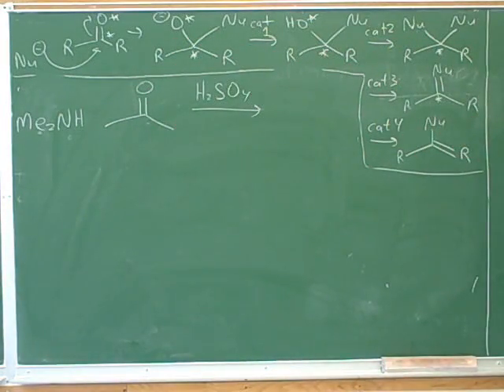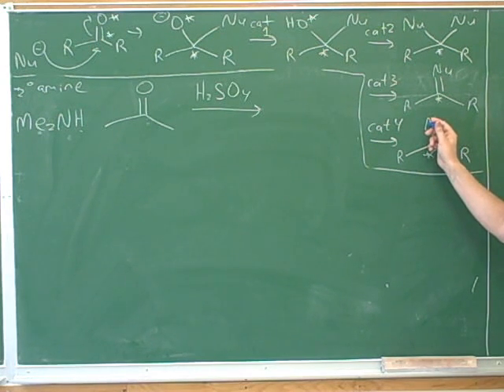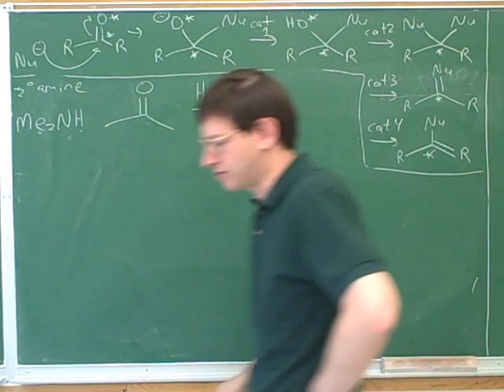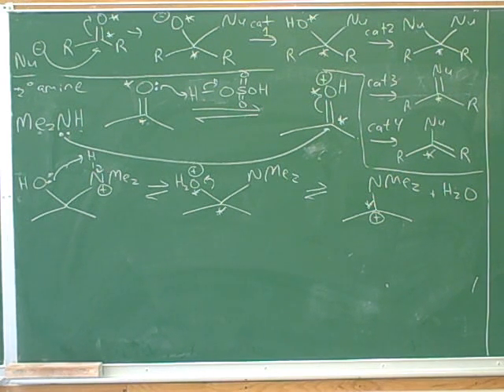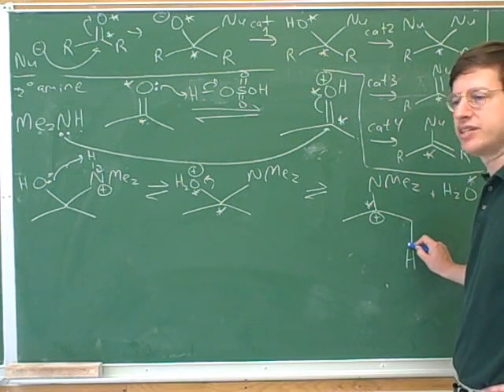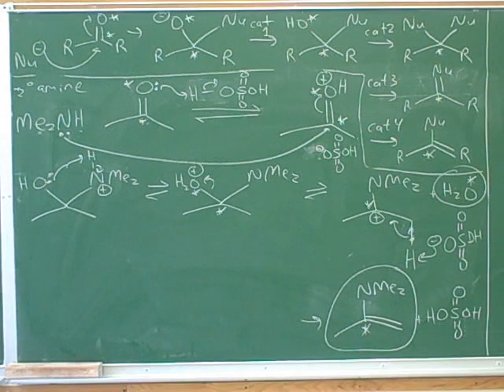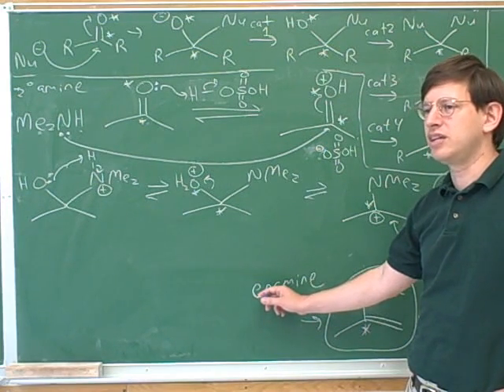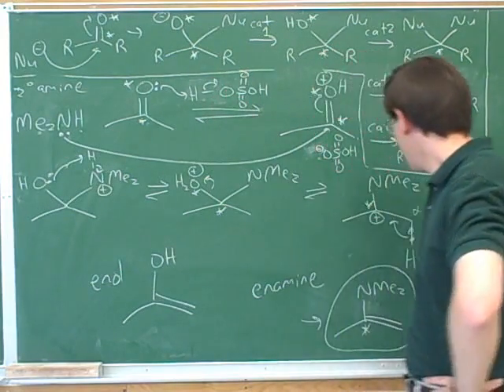Attack of amines on aldehydes and ketones (4)